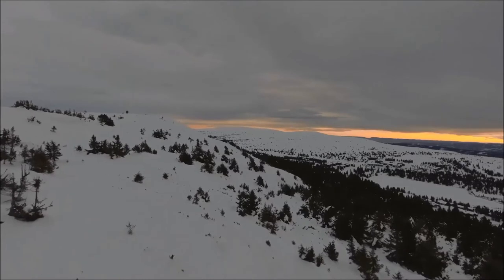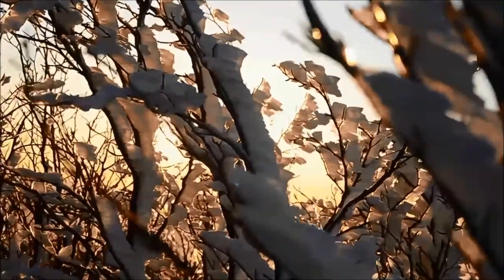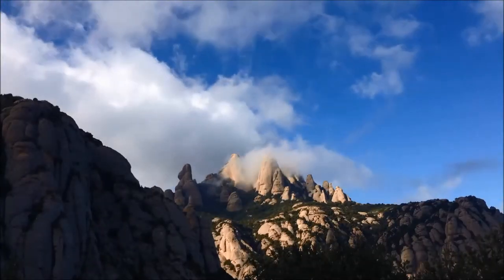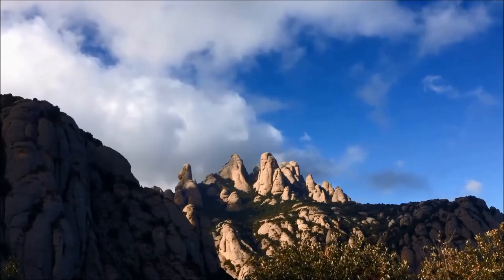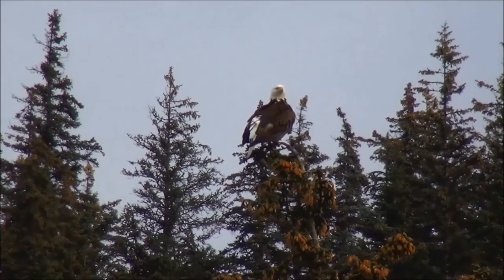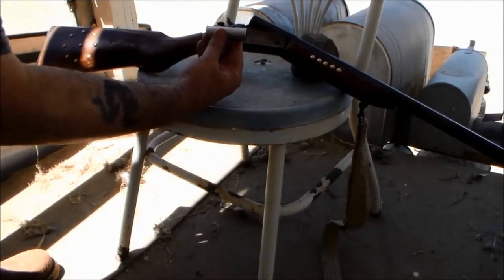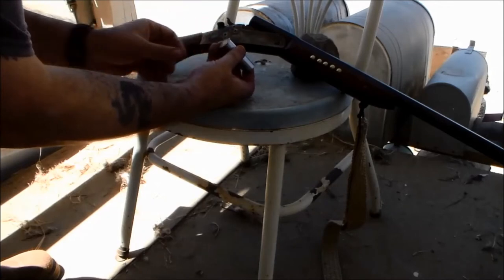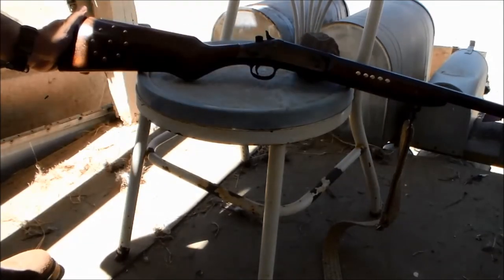The Shooters Box 3 In One Survival Gun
Come on a trip with Bill as he takes his old 12 Ga, meat getting tool and turns it into a .38 and .357 survival gun for  only 20 hard earned green backs , and help from an American Company out of Malden  Massachusetts an American state in New England known for its significant Colonial history. In Boston, its capital, the Freedom Trail is a walking route of sites related to the American Revolution. These include the Bunker Hill Monument, commemorating the America's first major battle in 1775.